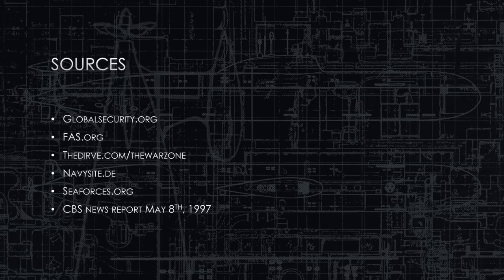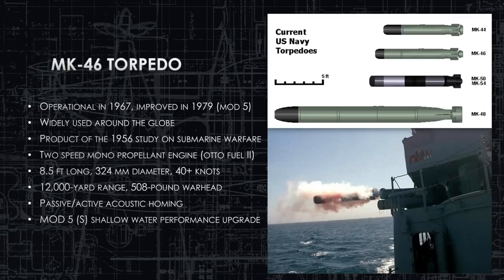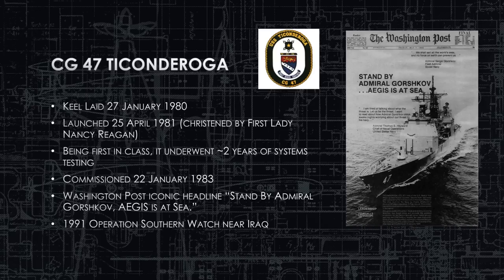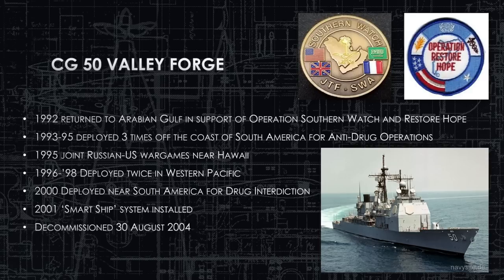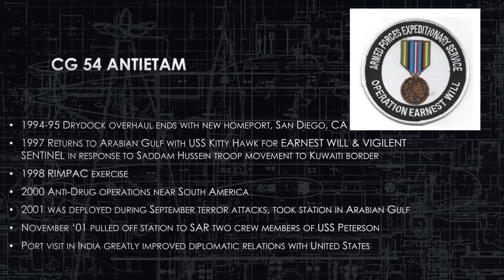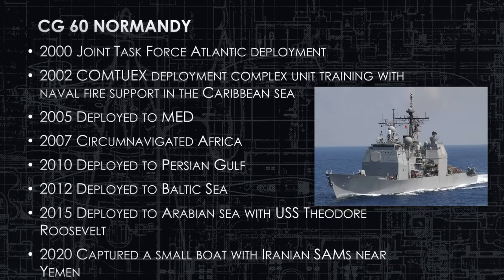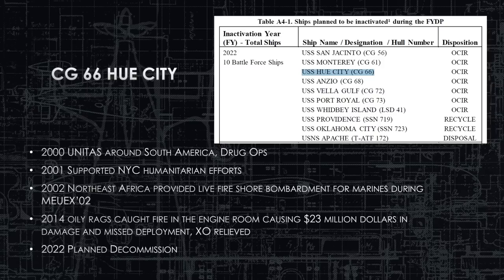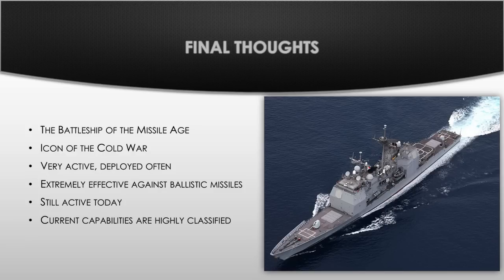Ticonderoga-class Ship Brief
A massive, detailed history of the United States Navy Cold War cruiser.

CPU: Intel i9-9900k @4.7 GHz
RAM: 32GB
GPU: NVIDIA TITAN RTX  24GB GDDR6

sub brief, sme, subject matter expert, naval, policy, technology, tactical use of the ocean, sonar, submarine tactics, weapons employment, aip, air independent power, 21st century,
jive turkey
subbrief

aaron amick, ticonderoga,
sonar
sonarman
sme
subject matter expert
navy
naval
games
news
history